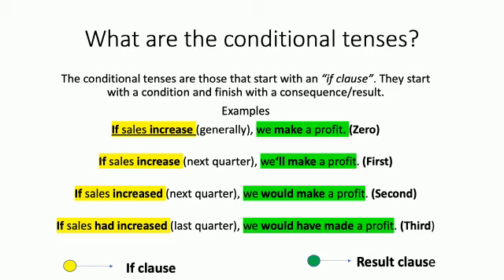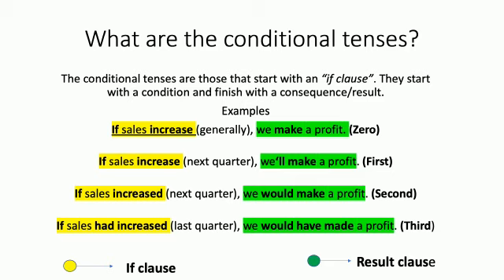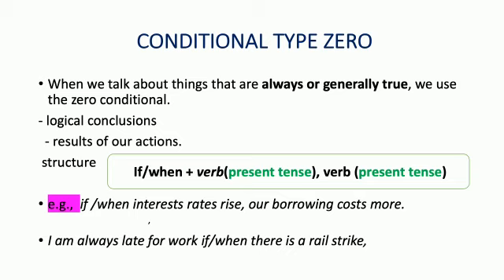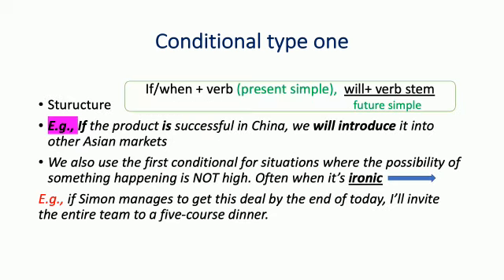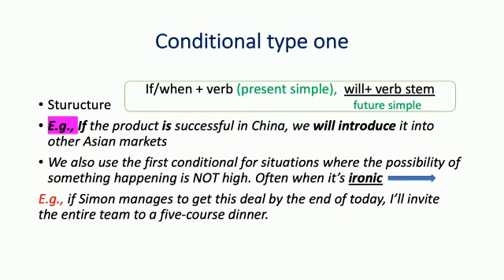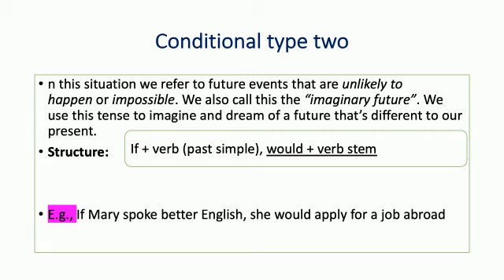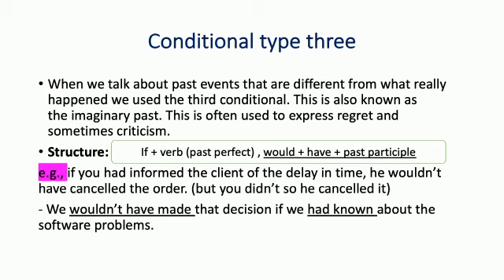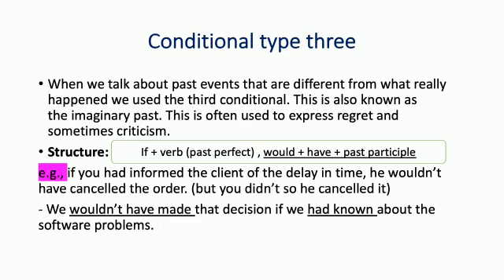السداسي الأول20/21- 02 ماستر اقتصاد و تسيير المؤسسة -أ-بن عبد المومن- اللغة الانجليزية- محاضرة 02